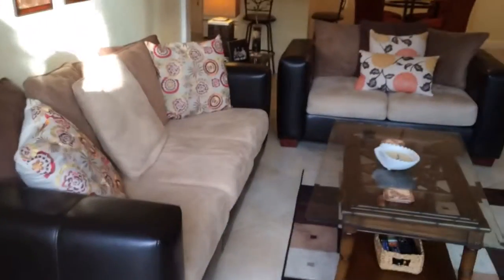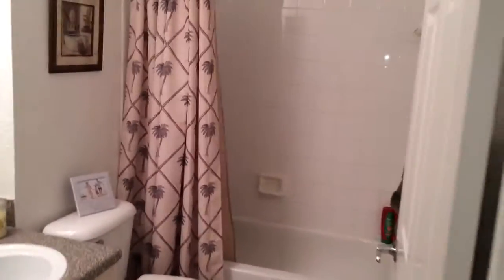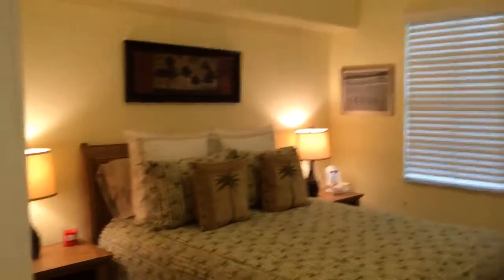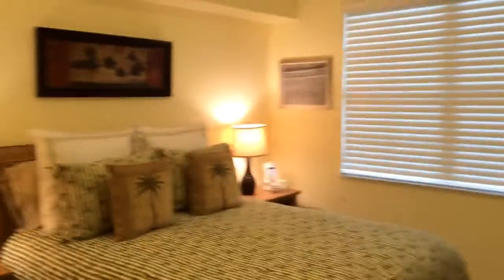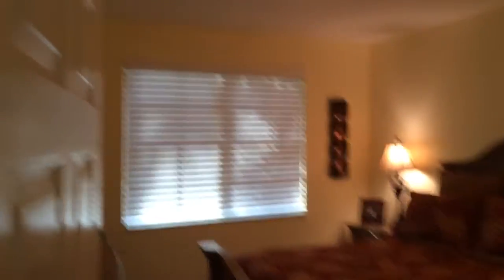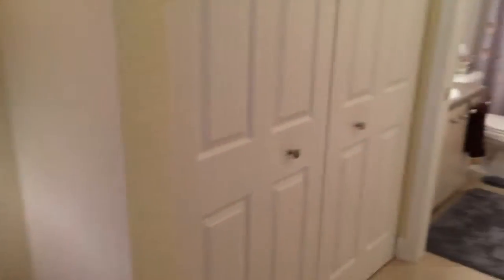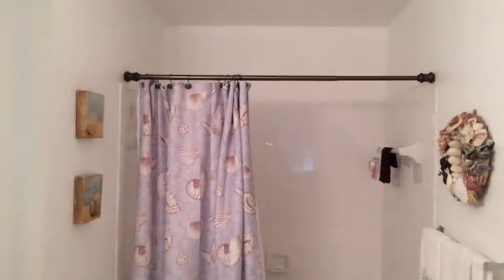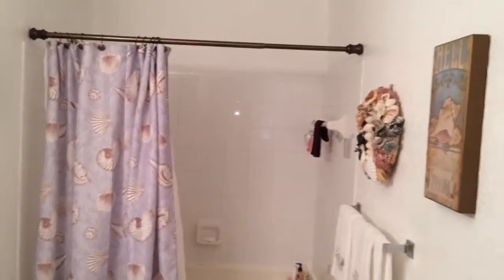Carmine's 211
Video Tour